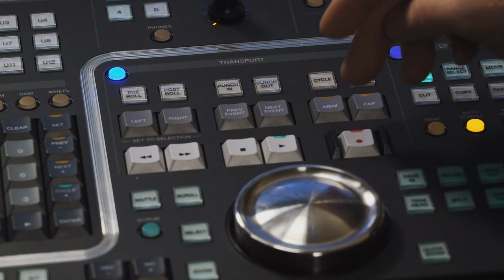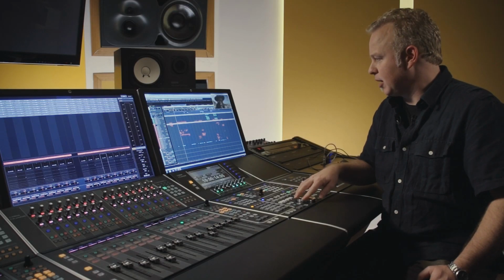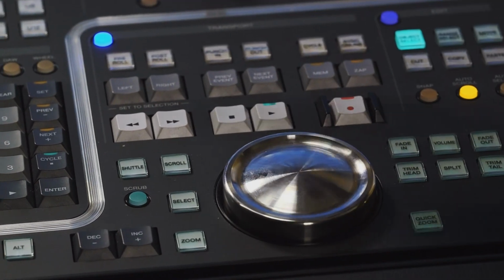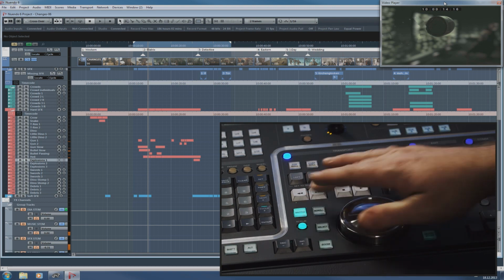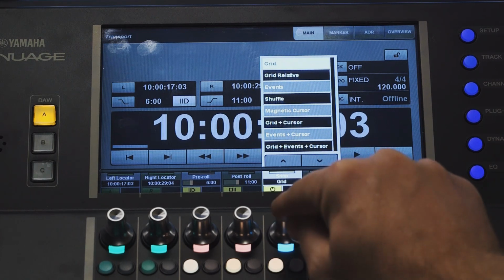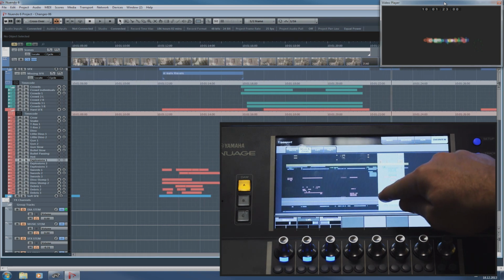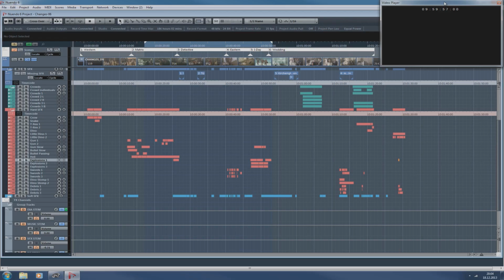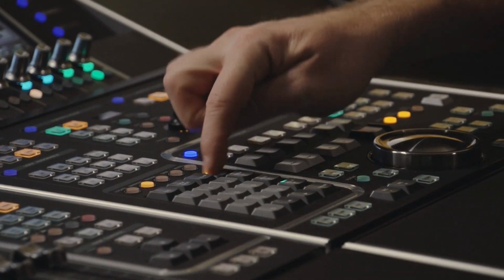Yamaha DAW System NUAGE : Transport Functions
In addition to standard Transport function, Ashley describes how to use the high-quality Jogwheel and also various modes of it.